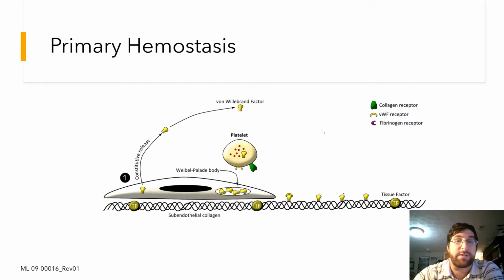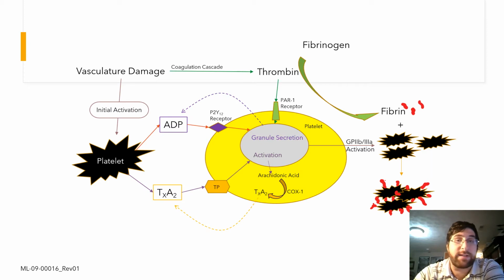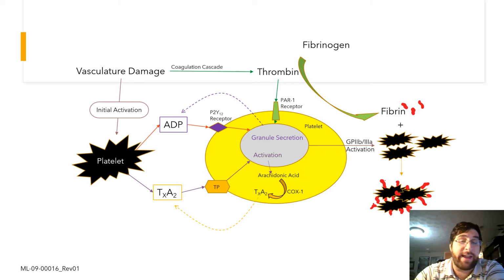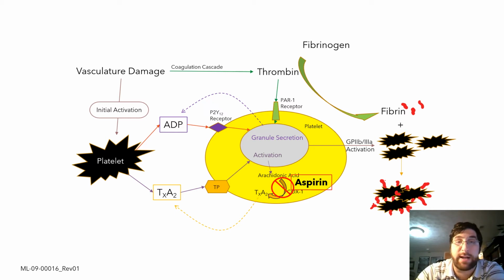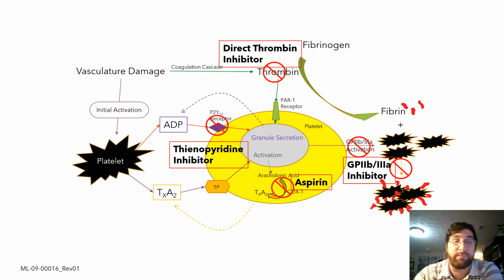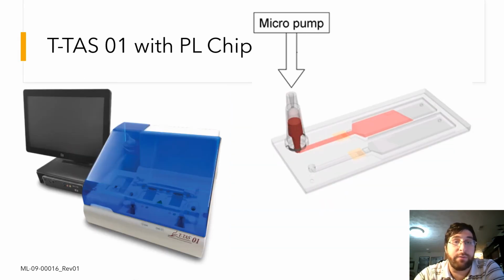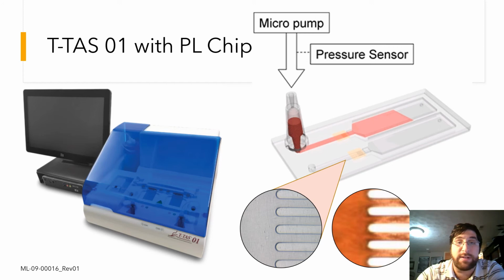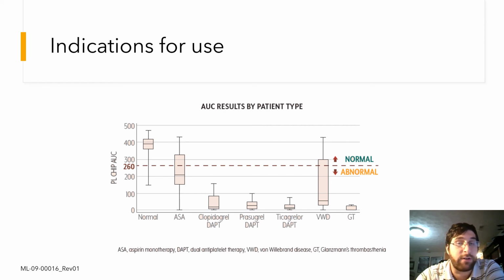TTAS Intro Video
ML-08-00016Rev01